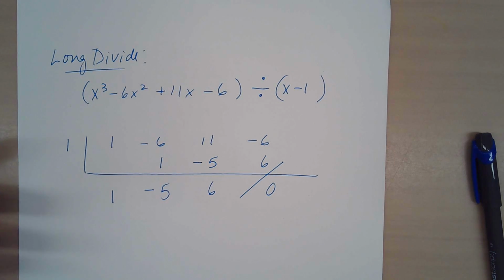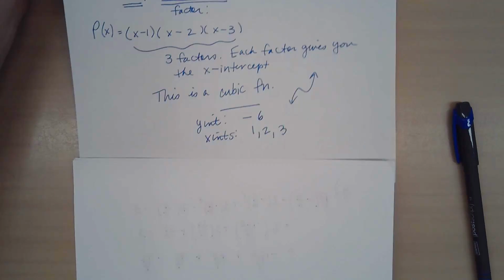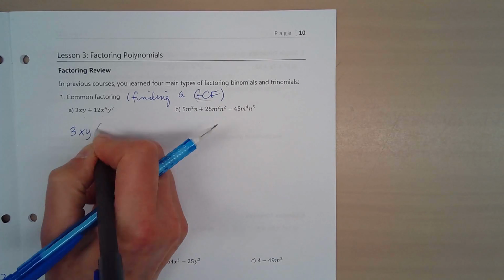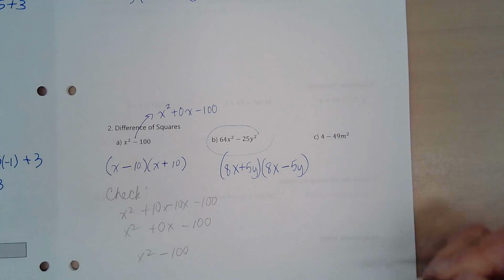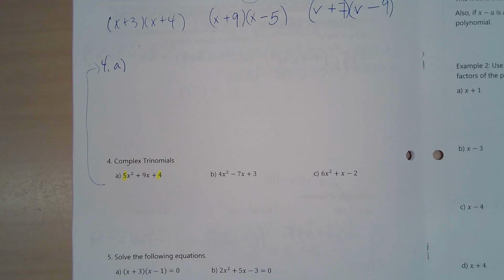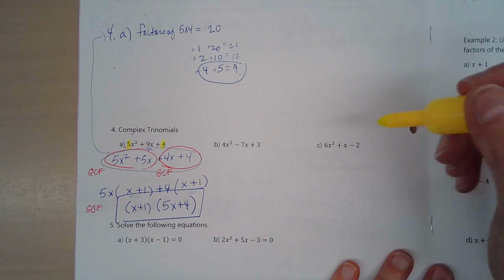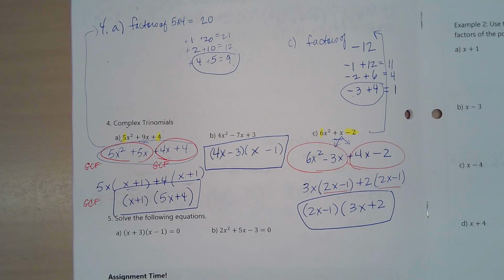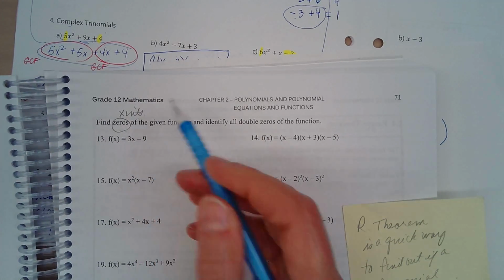Kim Sept. 20 Part 2